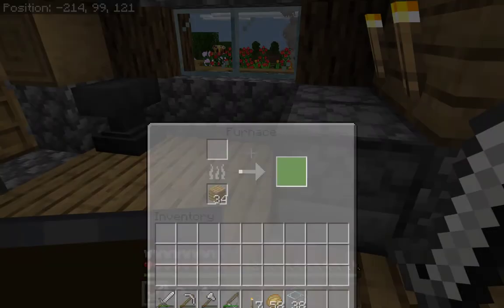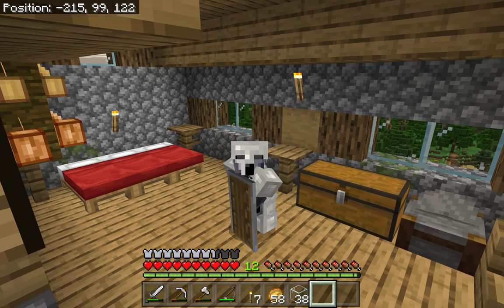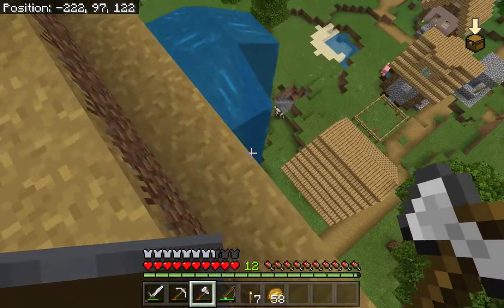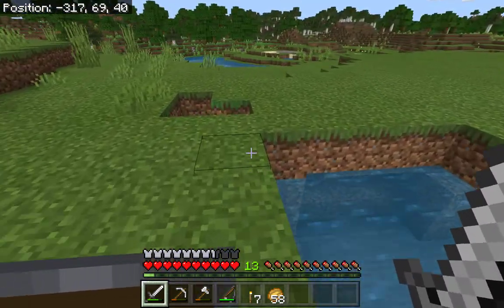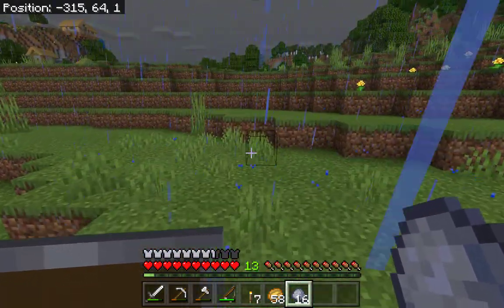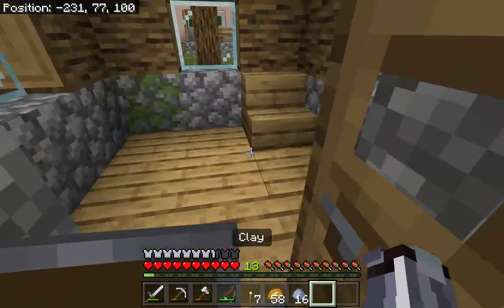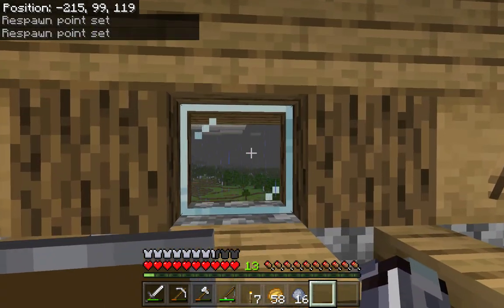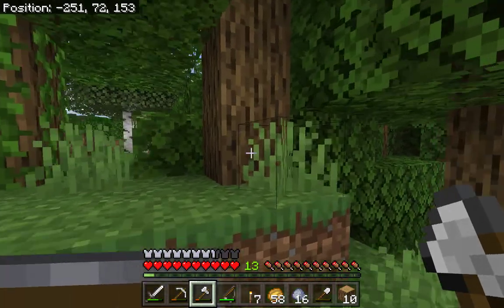Minecraft #2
hope you enjoy watching me build.